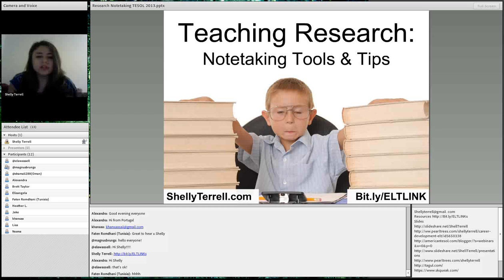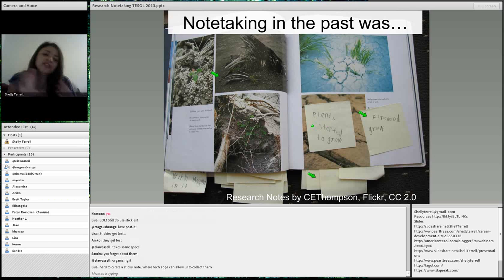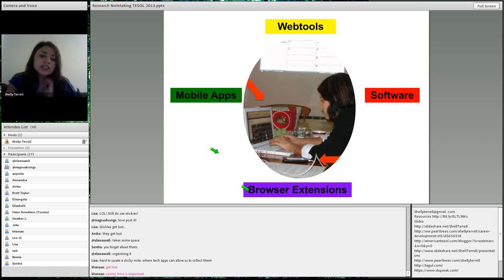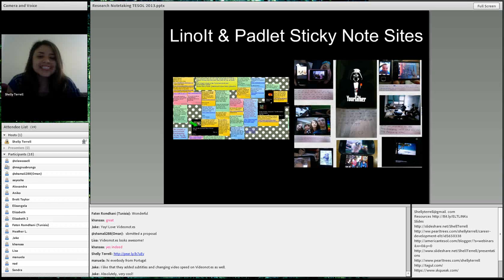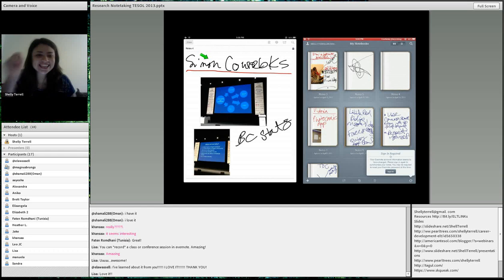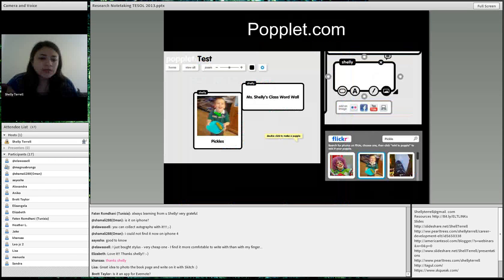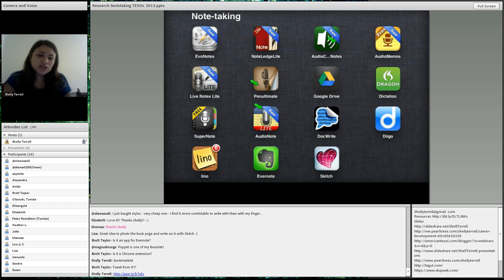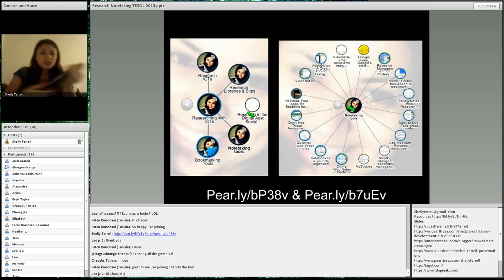American TESOL Webinar - Teaching Reseach, Notetaking Tools & Tips